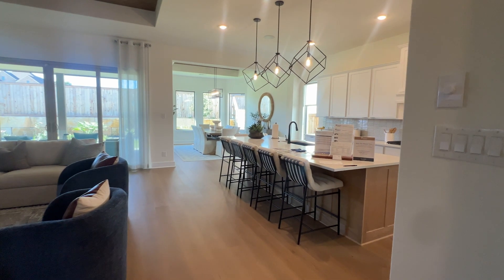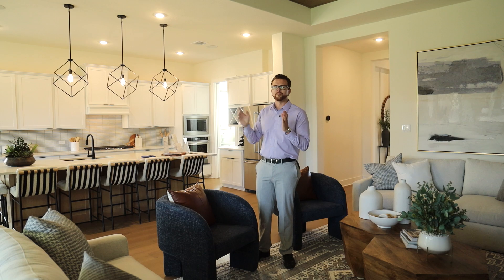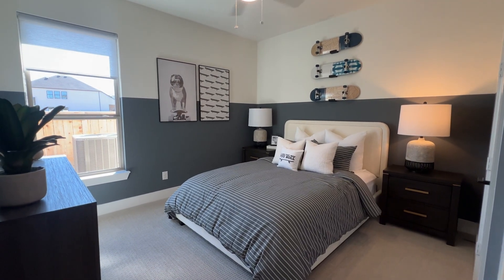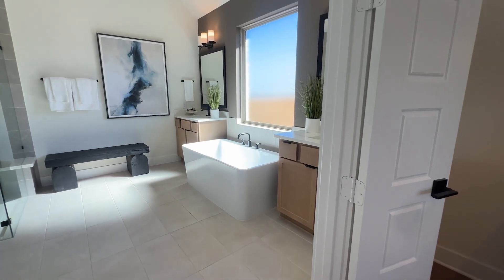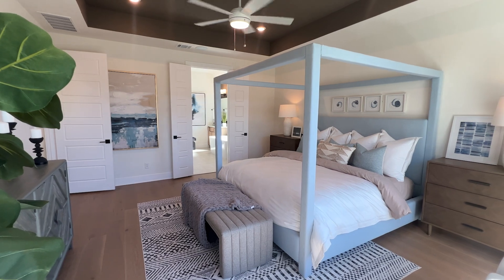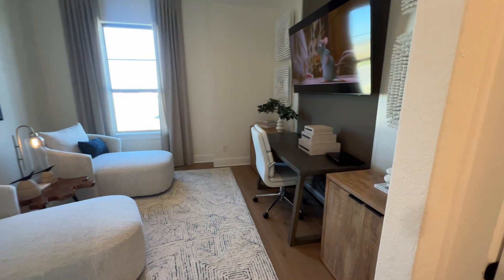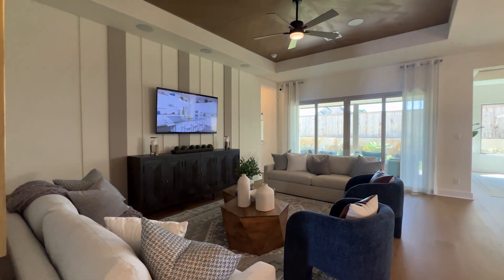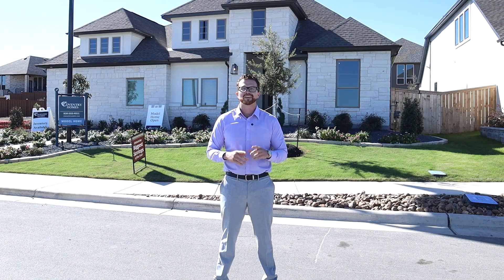Coventry Homes in Mayfair – The Future of Living in New Braunfels, Texas!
Welcome to Mayfair, the highly anticipated 1,900-acre master-planned community in New Braunfels, Texas, featuring the stunning designs of Coventry Homes. In this video, we’ll explore the incredible lifestyle Mayfair offers, showcasing why Coventry Homes is the perfect choice for families, professionals, and anyone looking for a vibrant community with top-notch amenities.

🔑 What You’ll Learn in This Video:

🌳 Discover Mayfair’s 300+ acres of parks, ideal for gatherings, play, and outdoor fun.
🚴 Learn about the 35-mile network of trailways and bike paths for easy, eco-friendly commutes.
🏠 Take a closer look at Coventry Homes’ innovative floor plans, energy-efficient features, and customizable designs to fit your lifestyle.
🛍️ Explore Midtown Mayfair, a future hub for shopping, dining, and recreation, designed for ultimate convenience and walkability.
🎓 See how Mayfair is served by the highly rated Comal ISD, including a brand-new PK-5 elementary school opening in Fall 2025, just minutes from your doorstep!
📍 Why Mayfair & Coventry Homes?
Mayfair is more than just a neighborhood—it’s a vision of community, connection, and convenience. With parks, trails, and modern amenities, this is where you’ll find a perfect blend of nature and urban living. Coventry Homes takes it a step further with beautifully crafted homes that are both elegant and practical, offering unmatched quality and comfort.
🤔Thinking of Moving to New Braunfels Texas? 🤠

Thank you Dominic Gutierrez for filming and editing, follow him on IG @rrez.mp4

*IMPORTANT* Put Yitzchak Pierson as your Sponsor when filling out your application.

🏠 REAL ESTATE AGENTS! 📈 WE ARE EXPANDING!